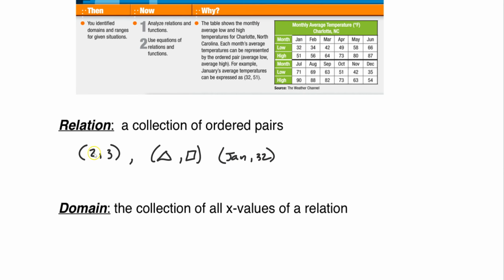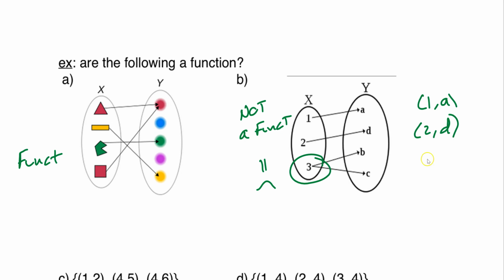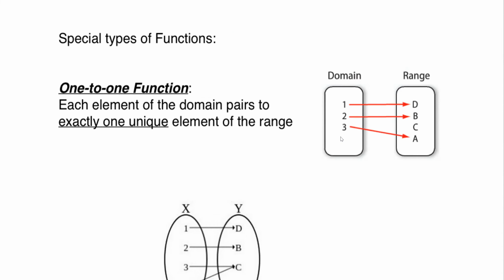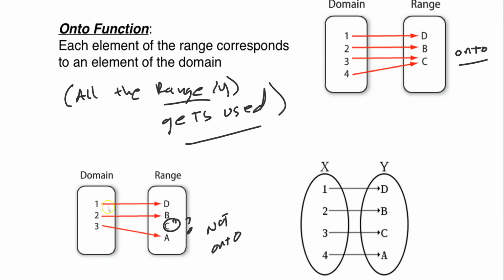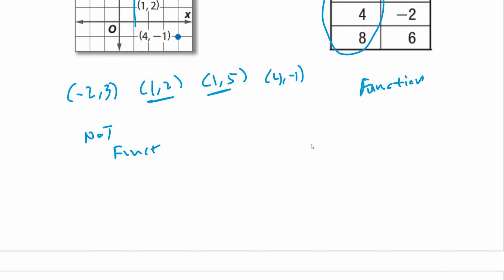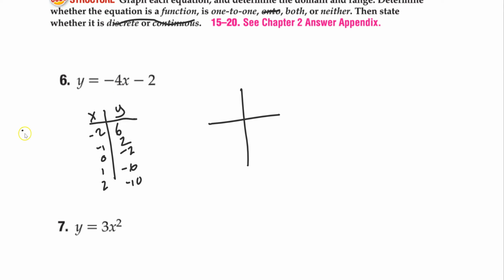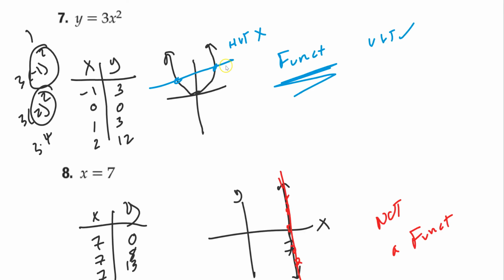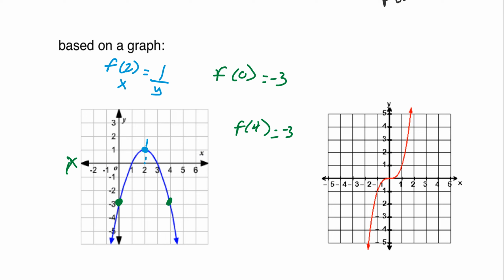2.1 Relations and Functions